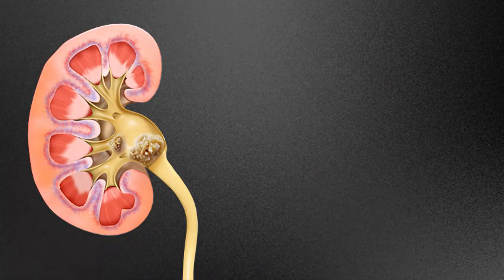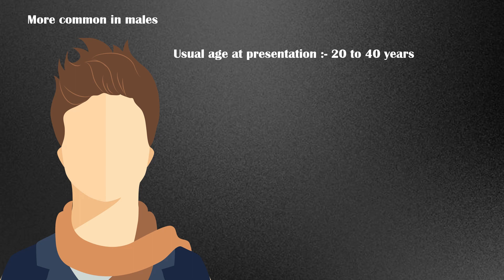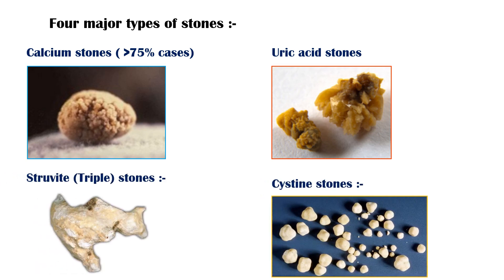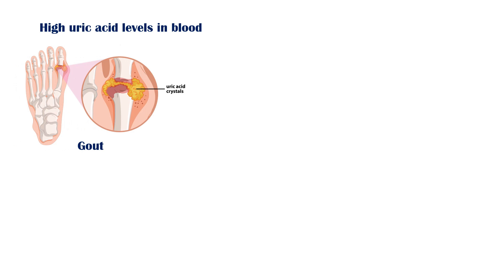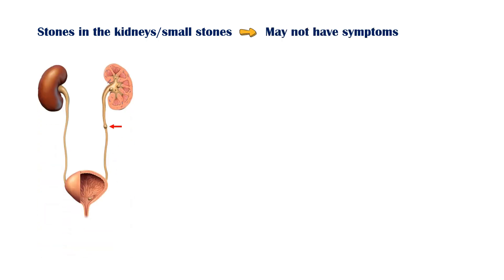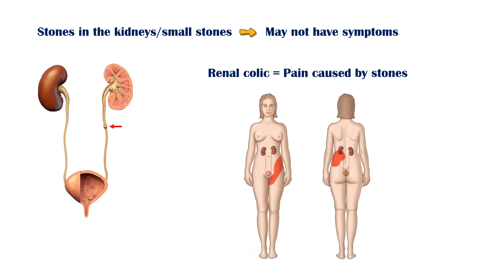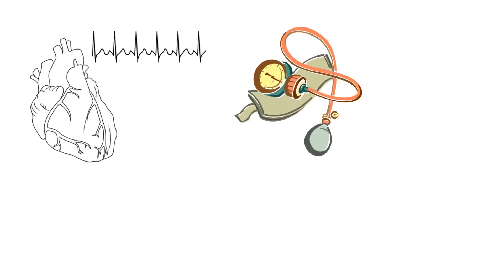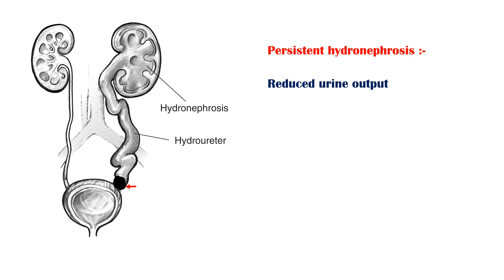Kidney Stones (Nephrolithiasis/Urolithiasis) - Causes, Types, Signs & Symptoms |Urinary Stones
Kidney stone disease, also known as nephrolithiasis, is one of the most common urological conditions around the world.
Urinary tract consists of the kidneys, bladder, and the two ureters that connect the kidneys with the bladder.
Urinary tract stones are more common among males.
And the usual age at presentation is between 20 to 40 years.
Urinary tract stones are commonly found along the ureters, although they may be seen in the kidneys and bladder as well.
There are four major types of urinary stones.
Calcium stones, which account for more than 75% of cases, uric acid stones, struvite stones, also known as triple stones, and cysteine stones.
In addition to these, there are several other less common types as well.
Common causes for the formation of urinary stones include, low fluid intake, or dehydration.
Family history of urinary stone disease.
Metabolic abnormalities like excess calcium in urine.
High uric acid levels in blood and urine, which also causes gout.
Long-term alterations in urinary PH.
Chronic urinary tract infections.
And certain drugs, such as antiviral agents, triamterene, silicate, and sulfa drugs.
If the stone is located within the kidneys, or it is too small, the person may not experience any symptom at all.
Symptoms usually appear when the stones pass down the ureter and obstruct the urine outflow.
Renal colic is the term used to describe the pain caused by urinary stones.
It is the most excruciatingly painful event a person can endure.
This pain is often described as being worse than childbirth, gunshot wounds, broken bones, or burns.
The pain is initially felt at the sides and back of the abdomen, and often radiates to the groin area.
It may last for about 3 to 18 hours.
In addition to renal colic, patients may also have nausea and vomiting, increased urinary frequency, pain during urination, also known as dysuria, hematuria, or blood in urine, increased heart rate, and high blood pressure.
Fever is usually not a symptom of urinary stone disease.
However, a person may experience fever if the stone is complicated with an infection.
If the stone is obstructing the urine outflow, it may cause backflow of the urine towards the kidneys, which is known as hydronephrosis.
Persistent hydronephrosis can lead to reduced urine output, urinary tract infections, and kidney damage.

kidney stones treatment,kidney stones symptoms,kidney stones pain,what are the first signs of kidney stones,are kidney stones dangerous,what causes kidney stones in men,passing a kidney stone female,kidney stone stuck in urethra symptoms female,how to pass a kidney stone in 24 hours,what causes kidney stones in women,what are kidney stones made of,urinary stones,urolithiasis,nephrolithiasis